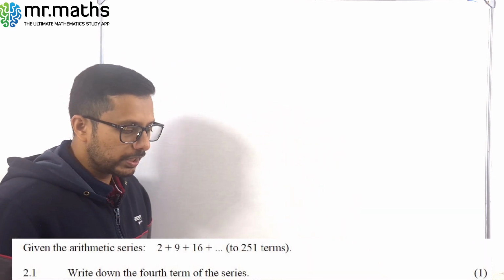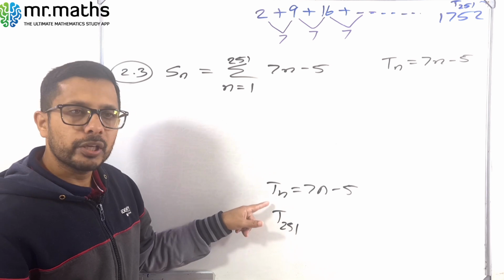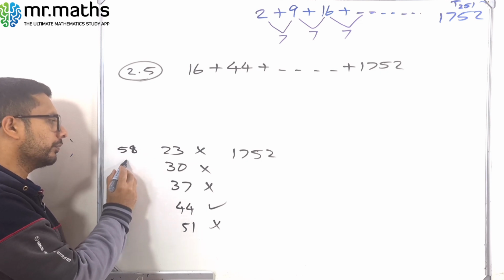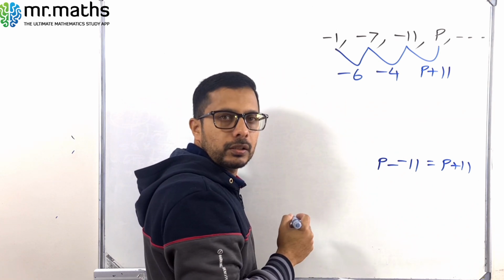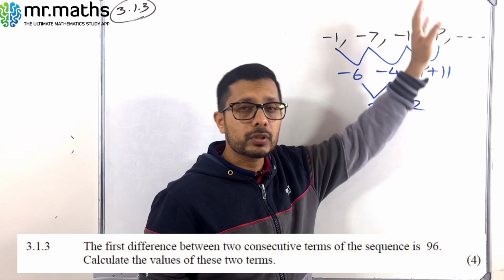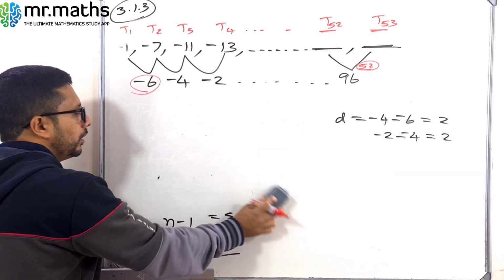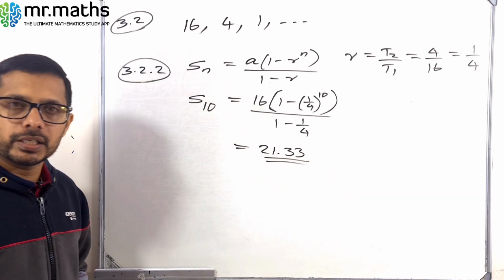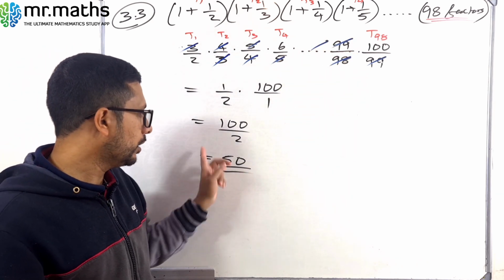Number Patterns-(November 2014)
This video will help you to revise the Grade 12 Mathematics Sequence and Series section based on the November 2014 Question Paper.